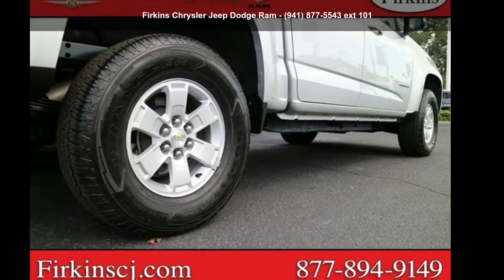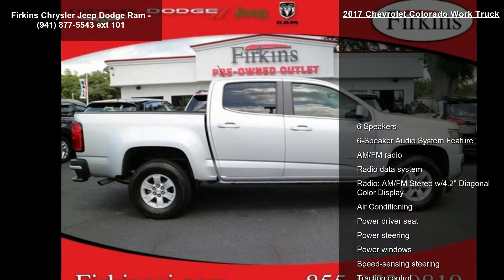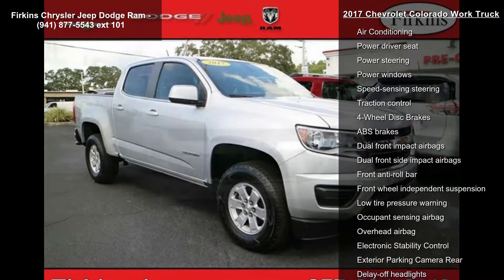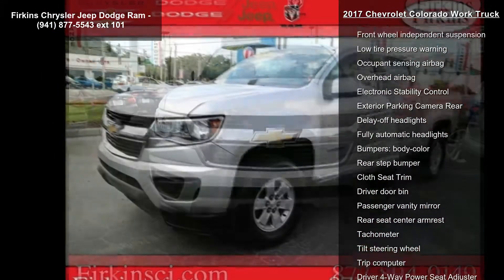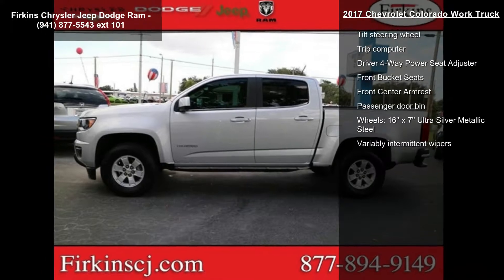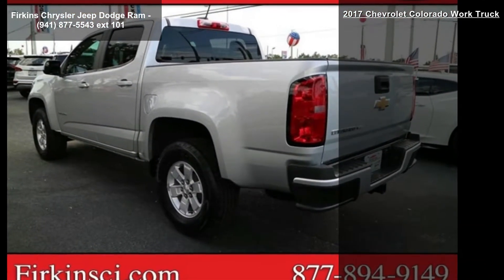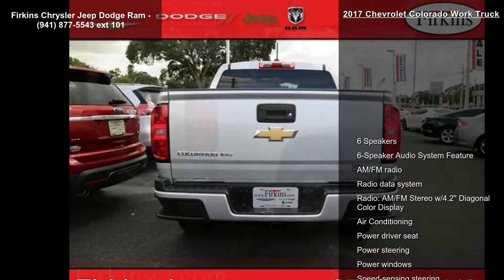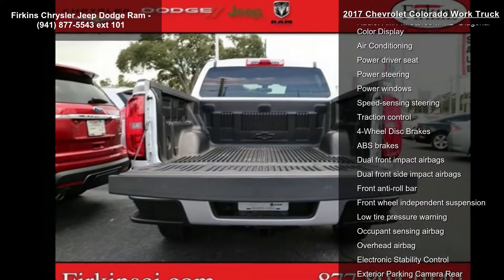2017 Chevrolet Colorado Work Truck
CARFAX One-Owner. Clean CARFAX. Silver 2017 Chevrolet Colorado Work Truck RWD 8-Speed Automatic V6 ABS brakes, Electronic Stability Control, Low tire pressure warning, Traction control.

Awards:
  * 2017 KBB.com Best Resale Value Awards   * 2017 KBB.com 10 Most Awarded Brands